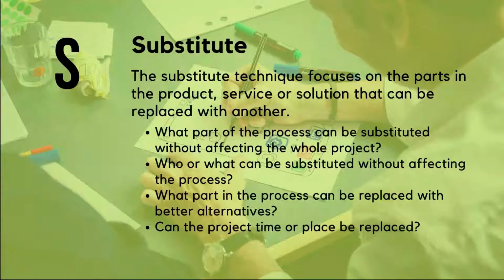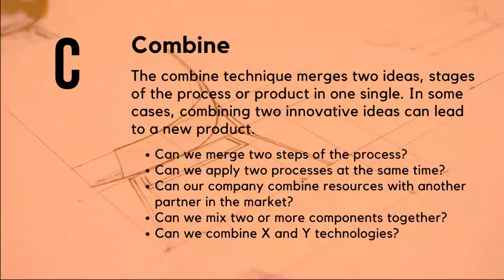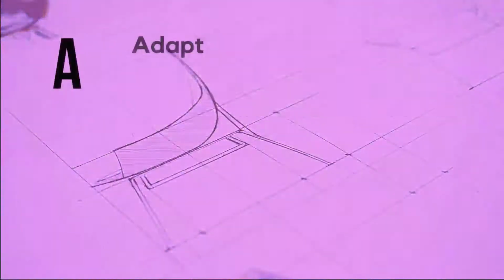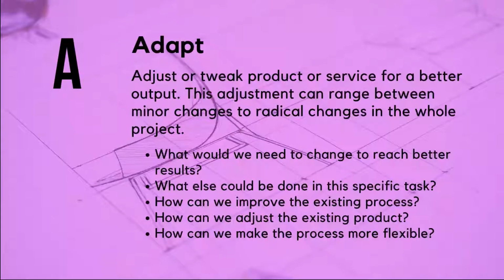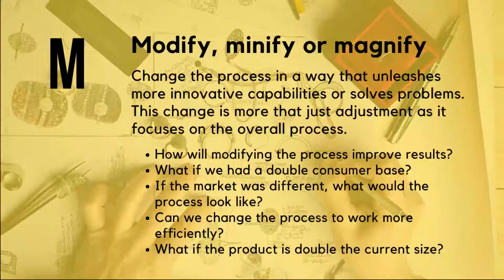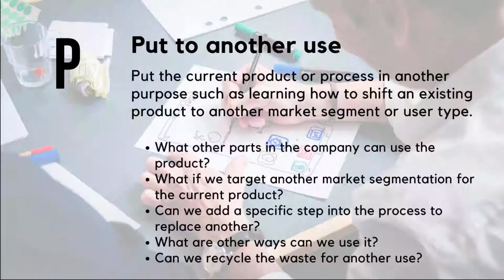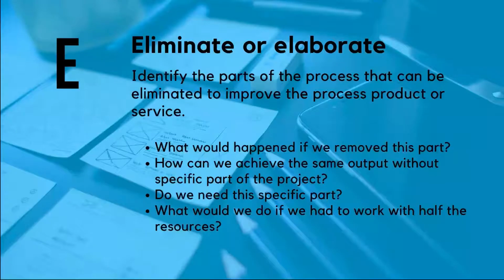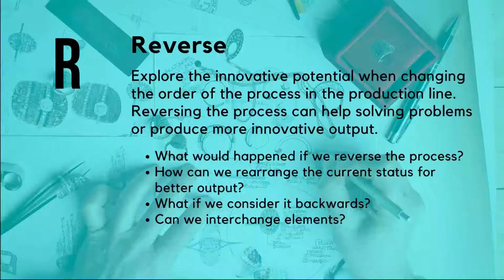How to Use SCAMPER Technique to Explore Ideas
This video shows how to use the SCAMPER technique to explore ideas and solutions for problems.

Transcript:
The SCAMPER technique aims to provide seven different thinking approaches to find innovative ideas and problem solutions.

S
The first letter, S, refers to Substitute
The substitute technique focuses on the parts in the product, service or solution that can be replaced with another.

You can ask questions such as:
What part of the process can be substituted without affecting the whole project?
Who or what can be substituted without affecting the process?
What part in the process can be replaced with better alternatives?
Can the project time or place be replaced?

C
The C for Combine merges two ideas, stages of the process or product in one single. In some cases, combining two innovative ideas can lead to a new product.

Can we merge two steps off the process?
Can we apply two processes at the same time?
Can our company combine resources with another partner in the market?
Can we mix two or more components together?
Can we combine X and Y technologies?

A
A for Adapt adjust or tweak product or service for a better output. This adjustment can range between minor changes to radical changes in the whole project.

The questions in this stage can be
What would we need to change to reach better results?
What else could be done in this specific task?
How can we improve the existing process?
How can we adjust the existing product?
How can we make the process more flexible?

M
M for Modify, minify or magnify
It refers to changing the process in a way that unleashes more innovative capabilities or solves problems. This change is more that just adjustment as it focuses on the overall process.

How will modifying the process improve results?
What if we had a double consumer base?
If the market was different, what would the process look like?
Can we change the process to work more efficiently?
What if the product is double the current size?

P
P for Put to another use
It refers to putting the current product or process in another purpose such as learning how to shift an existing product to another market segment or user type.
What other parts in the company can use the product?
What if we target another market segmentation for the current product?
Can we add a specific step into the process to replace another?
What are other ways can we use it?
Can we recycle the waste for another use?

E
E for Eliminate or elaborate
Identifies the parts of the process that can be eliminated to improve the process product or service.

What would happened if we removed this part?
How can we achieve the same output without specific part of the project?
Do we need this specific part?
What would we do if we had to work with half the resources?

R for Reverse
Explores the innovative potential when changing the order of the process in the production line. Reversing the process can help solving problems or produce more innovative output.

What would happened if we reverse the process?
How can we rearrange the current status for better output?
What if we consider it backwards?
Can we interchange elements?